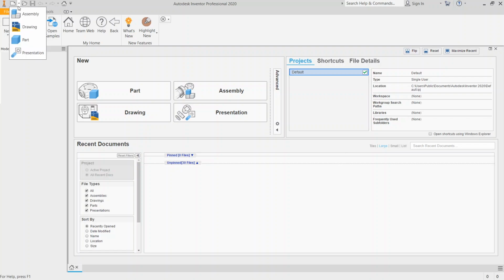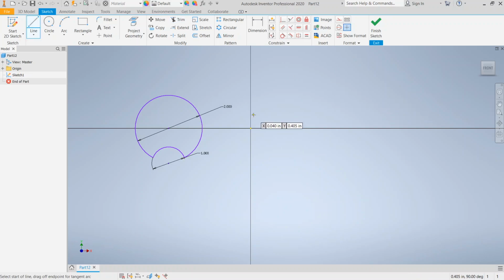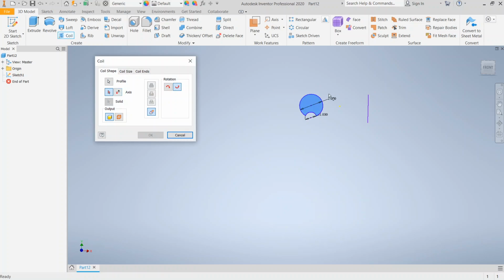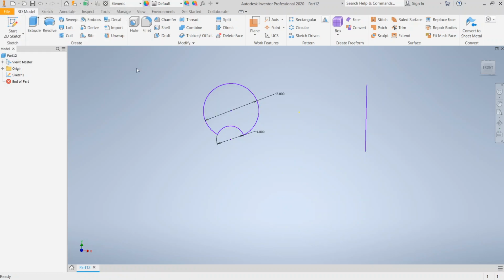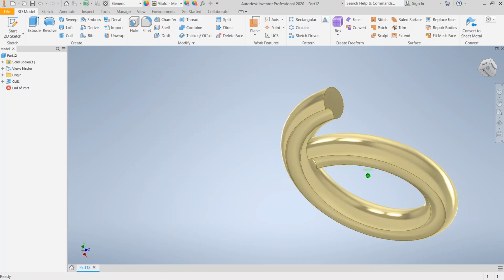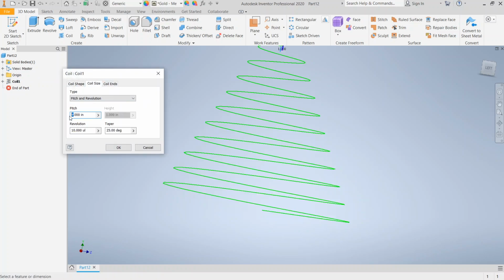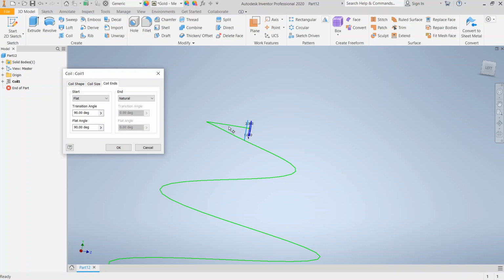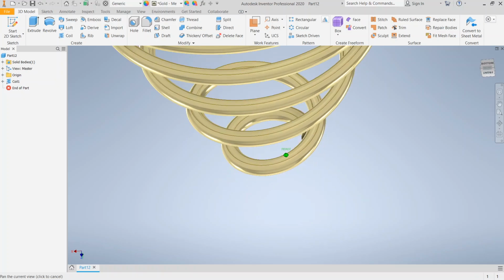Autodesk Inventor 2020: 11: 3D Coil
This video is part of a basic course in Autodesk Inventor 2020. This video focuses on the 3D Coil tool .